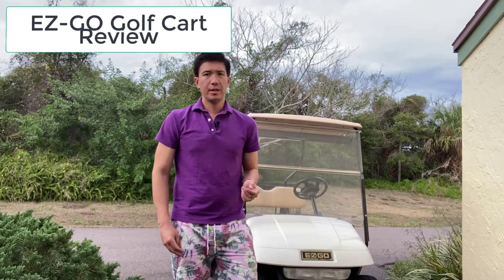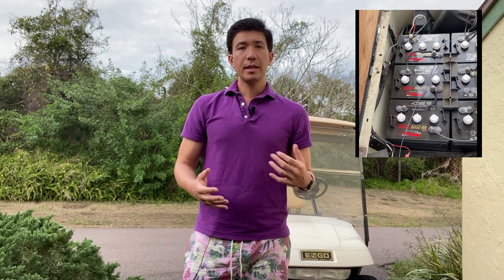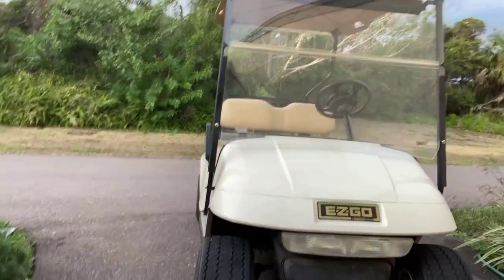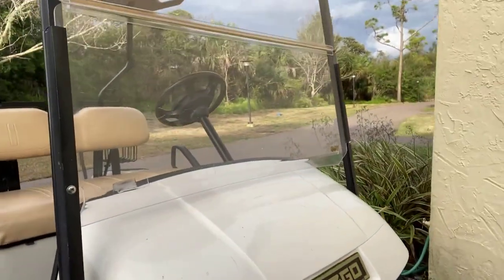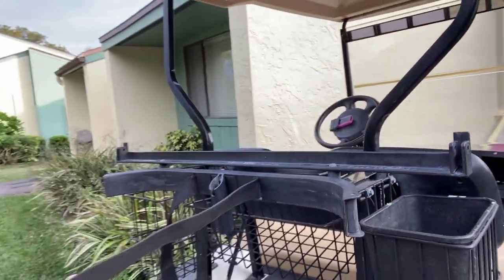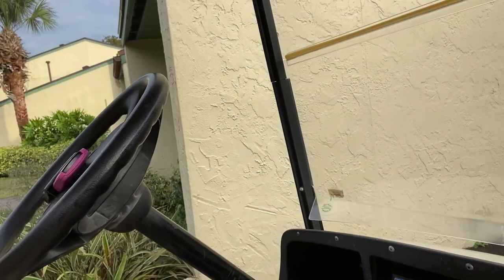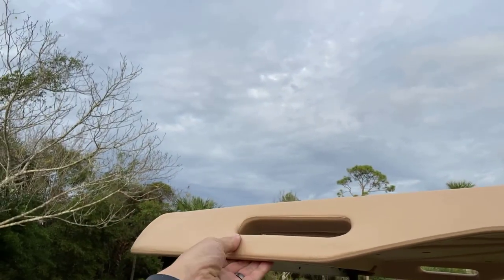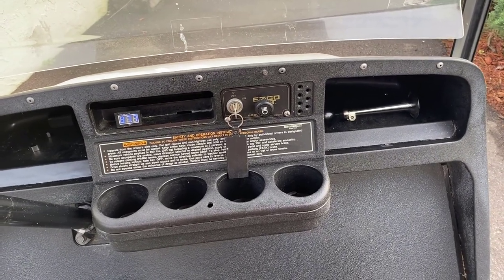SHOULD YOU BUY A GOLF CART?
Should you buy an electric golf cart? Does your family enjoy short outings? Does your community allow carts on the roads?

Doing something a little bit different today! Reviewing a used EZ GO golf cart that we use in Florida comparing the older style to newer, modern carts.

Introduction 0:00-
Styling, storage
Mechanical Updates on any used cart
Physical controls
Who should get one?
Drive test